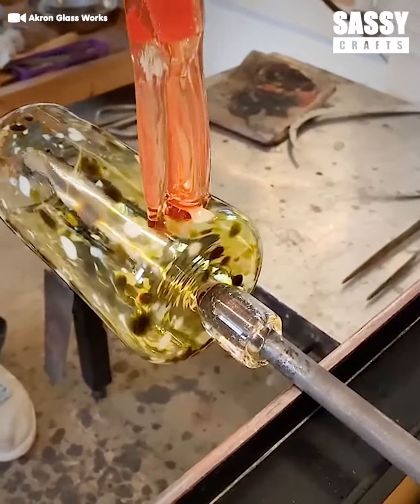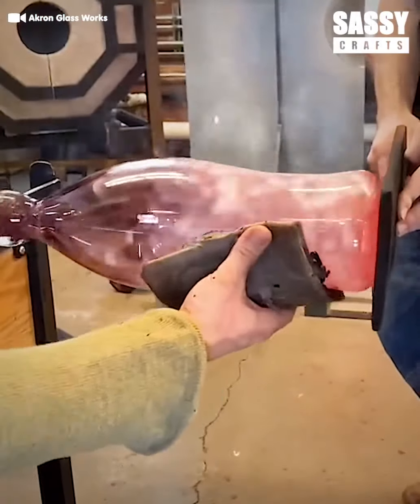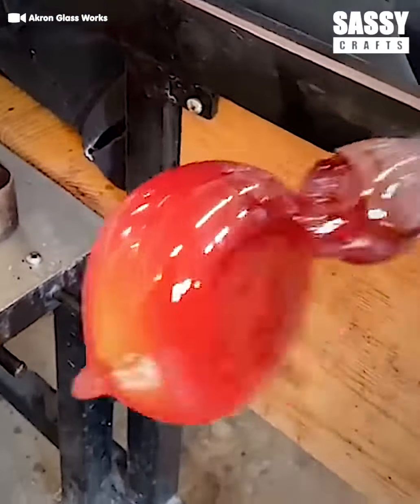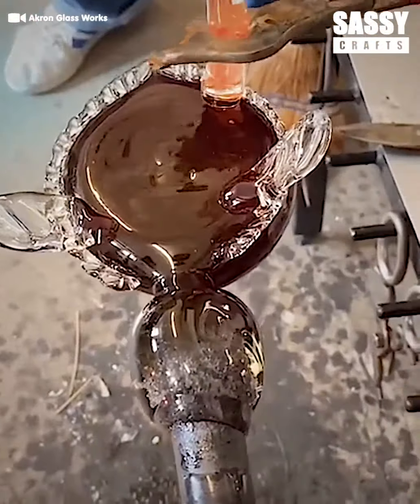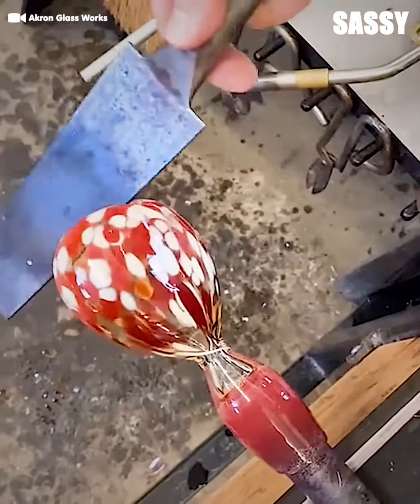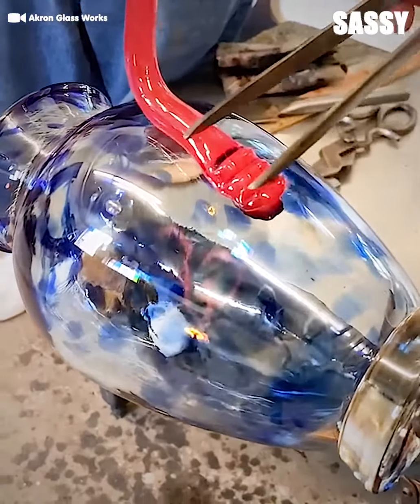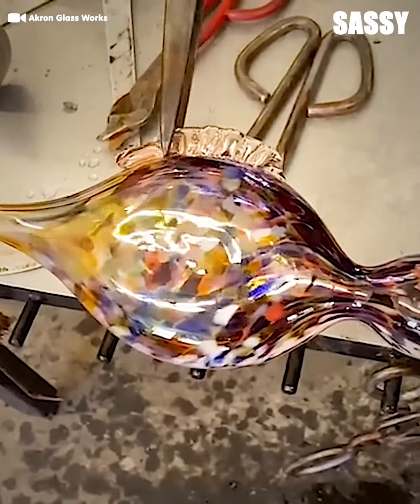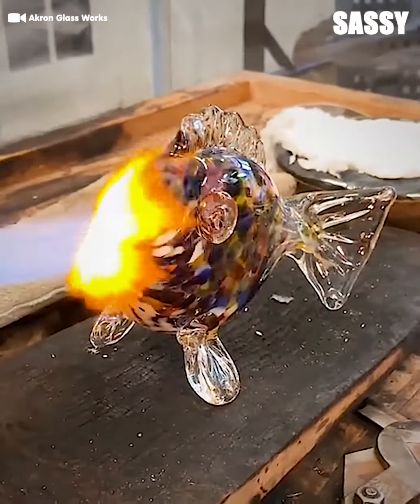This is the most satisfying form of art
article
articles of confederation
arthur
artichoke
artemis
article furniture
artbreeder
art institute of chicago
art hub for kids
art deco
art nouveau
art museum
art classes near me
art supplies
art of war
art and soul
art and jakes
art acevedo
art apps
art attack
art and soul of dune
art alexakis
art and design high school
a article
a artist
a arte da guerra
a artifact
a article about covid 19
a artery
a artist name
a art picture
art basel
art briles
art basel miami 2021
art bell
art basel miami
art basel 2021
art blocks
b arthur
b artis white
b arthur young
b artusi
b artist
b arthur marine
b arthur maude
b arts and crafts
art classes
art center
art carney
art colleges
art center college of design
art classes for kids near me
art cafe
carters
c artist
c art gallery
c artery
cartier
c arts and crafts
cartoon
c arthur
art definition
art director
art deco style
art deco engagement rings
art deco furniture
art drawing
art desk
d artagnan
d art nails
d art 18
d arts megaman
d art winery
d art dental
d art shtajio
d arts megaman x
art easel
art elements
art exhibits near me
art emoji
art education
art easel for kids
art events near me
art exhibit
e arthur brown
e artist
e articles of confederation
e arthur brown review
e art tie dye
e art projects
e art preschool
e arts and crafts
art festivals near me
art for kids hub youtube
art fairs near me
art for sale
art fleming
art fashion or design jobs
f articulation
f articulation worksheets
f articulation activities
f arthur uebel
f art projects
f artist
f articulation cards
f articulation games
art gallery
art games
art gallery near me
art garfunkel
art gallery fabrics
art generator
art grand prix
art garfunkel net worth
g artwork
g articulation words
g articulation
g artist
g art gallery
g articuno
g arteaga
g arts and crafts
art hub
art hub for kids youtube
art history
art hub halloween
art howe
art hoe
art hub for kids halloween
h artist
h arthritis
h arthritis formula
h art the band
h art studio
h articulation words
h arthur york
h artistry
art institute
art is dead
art ideas
art in the park
art is dead lyrics
art in spanish
art institute of chicago hours
i art book
i art thou thou art i
i arted shirt
i arted llc
i art book brushes
i art prints
i artist
i art cleveland
art jobs
art jobs near me
art journal
art journal ideas
art jokes
art jobs nyc
art jewelry
art journal prompts
j arthurs
j arthur rank
j arthur trudeau memorial center
j arthurs menu
j arthur dosher memorial hospital
j arthurs salon
j arthroplasty
j arthur manhattan beach
art kids hub
art kelly
art kits
art kits for kids
art karat
art kids
art kits for adults
art kids hub youtube
kmart
k arts
k artistry
k arthur
k artists
k art buffalo
art laboe
art linkletter
art lessons
art loeb trail
art laboe concert
art laffer
art lessons near me
art line
l artiste
l artusi
l artiste shoes
l artisan
l artusi reservations
l artisan parfumeur
l articulation
l artisan bakery
art museums near me
art museum chicago
art mediums
art metrano
art movements
art museum houston
art museum dc
m arthur gensler
m art of hair
m artist
m artacho
m art studio
m arteta
m arthur gensler jr & associates in
m artist names
art nails
art naturals
art near me
art news
art nouveau style
art nouveau architecture
art naturals hand sanitizer
n arthur ashe blvd
n articulation
n artist
n artesian ave chicago il
n articulation words
n arthur machen
in art what is form
in arteries the thickest layer of the wall is the
art of animation
art of animation resort
art of manliness
art of shaving
art of problem solving
art of war quotes
art of rally
o artistic swimming design
o arthritis
o artist
o art thou brother
o artista boutique suites
o art projects for preschoolers
o art space
o arts and crafts
art prize 2021
art prints
art projects
art projects for kids
art pictures
art portfolio
art prompts
art posters
p arthritis
party city
p artery disease
p articulation
p artists
p articulation words
p articulation activities
party
art quotes
art quilts
art quotes for kids
art quiz
art questions
art quotes short
art quest
art quotes for students
q artist
q art nails
q artist instagram
q art nails pearland
q artist wikipedia
q art gallery
q artist age
q artist songs
art resin
art reference
art rooney
art rosenbaum invincible
art restoration
art room
art reference poses
art rooney ii
r articulation
r arthritis
r articulation words
r articulation games online
r articulation worksheets
r articulation therapy
r articulation games
r articulation screener
art store
art stores near me
art wallpaper
art walk
art wars nft
art williams
art wall
art words
w artel
w arteon
w arthur lewis
w articulation